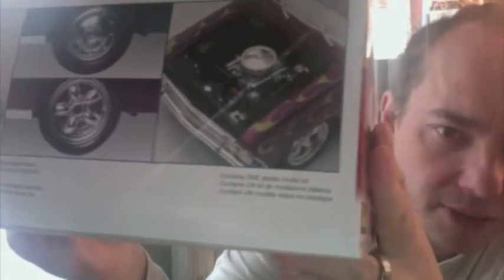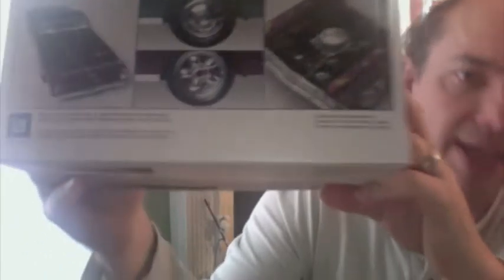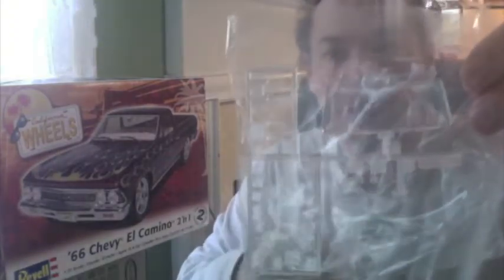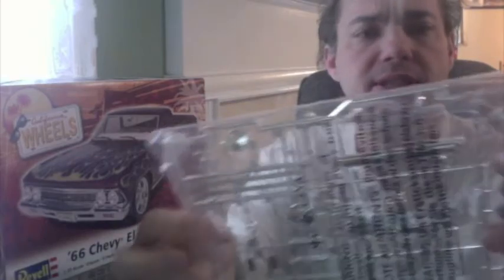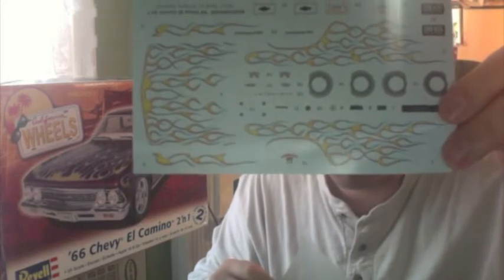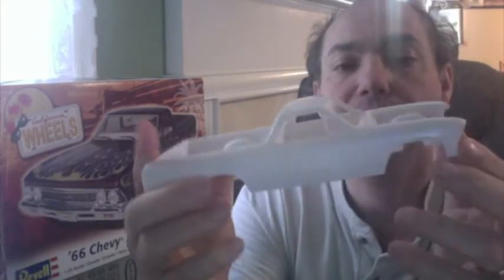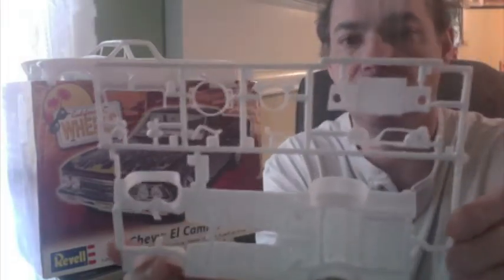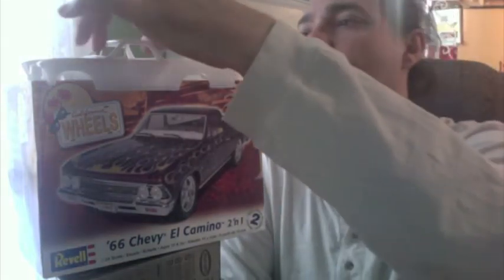MODELMIND72 66'CHEVY EL CAMINO UNBOXING KIT REVIEW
Heres a unboxing/kit review of a fresh project.